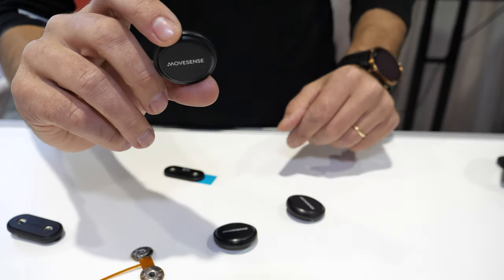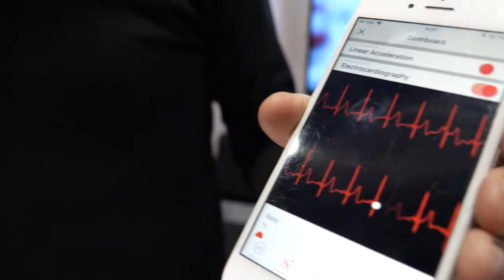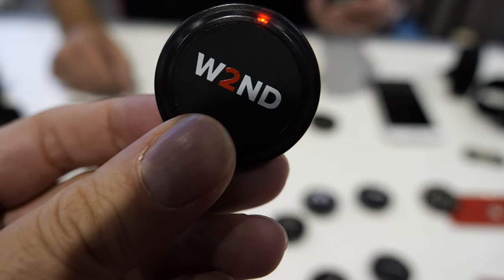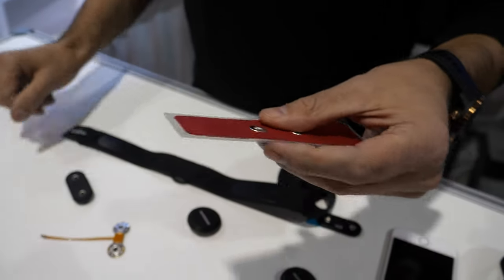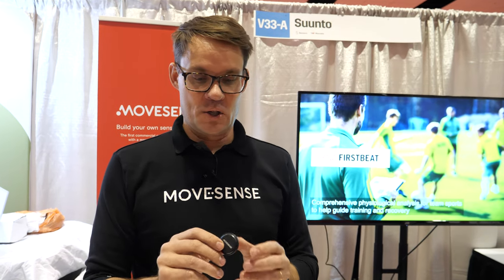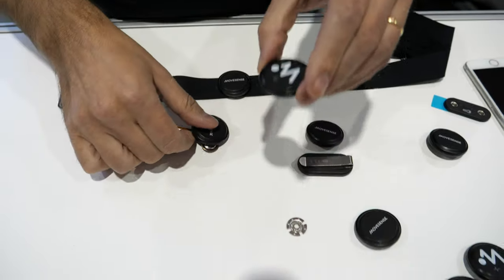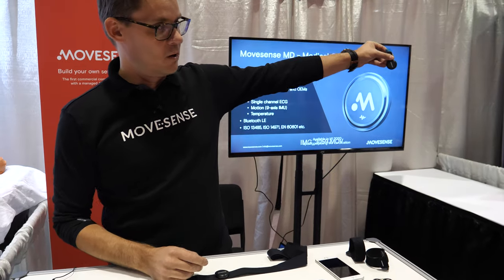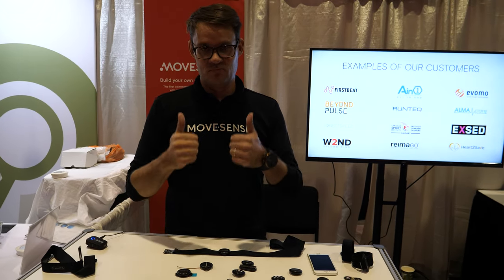Programme Sensor Platform for IMU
Suunto is a Finnish manufacturer of world-renowned sports watches, dive computers and precision instruments for the toughest conditions. Its new initiative, Movesense, is an open development environment for motion tracking and other sensor solutions and applications for and beyond sports. It makes the company's expertise available to all partners.